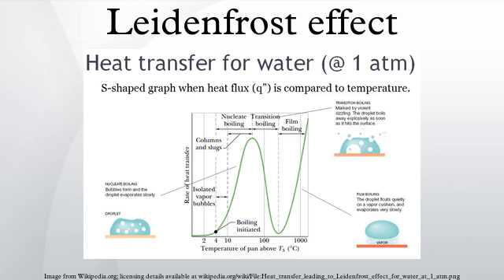Leidenfrost effect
The Leidenfrost effect is a physical phenomenon in which a liquid, in near contact with a mass significantly hotter than the liquid's boiling point, produces an insulating vapor layer keeping that liquid from boiling rapidly. Due to this ‘repulsive force,’ the droplet hovers over the surface rather than making physical contact with it. This is most commonly seen when cooking; one sprinkles drops of water in a pan to gauge its temperature: if the pan's temperature is at or above the Leidenfrost point, the water skitters across the pan and takes longer to evaporate than in a pan below the temperature of the Leidenfrost point. The effect is also responsible for the ability of liquid nitrogen to skitter across floors. It has also been used in some potentially dangerous demonstrations, such as dipping a wet finger in molten lead or blowing out a mouthful of liquid nitrogen, both enacted without injury to the demonstrator. The latter is potentially lethal, particularly should one accidentally swallow the liquid nitrogen.
It is named after Johann Gottlob Leidenfrost, who discussed it in A Tract About Some Qualities of Common Water in 1756.